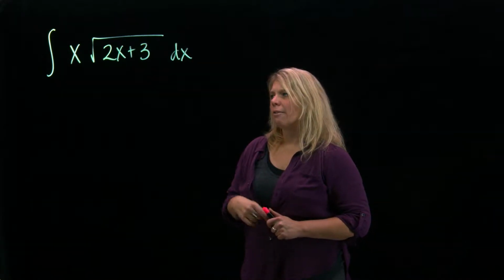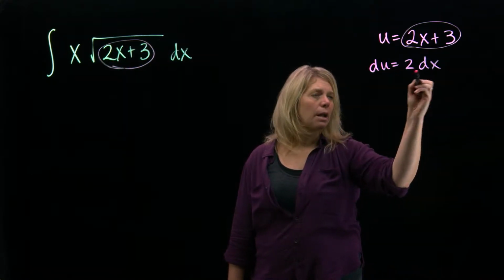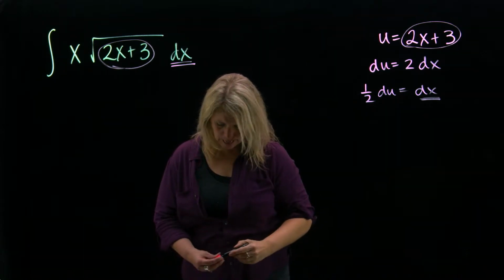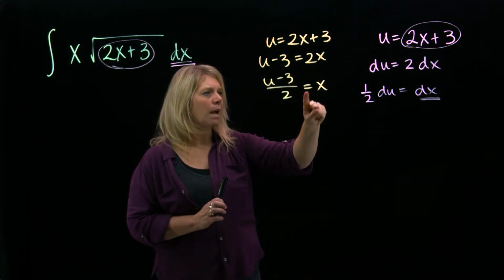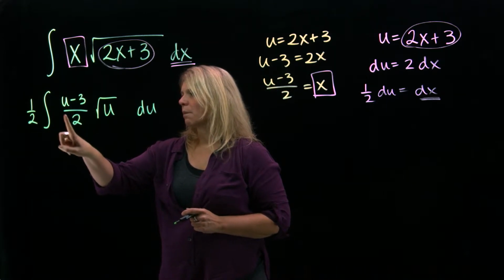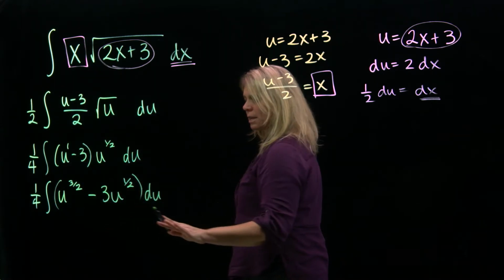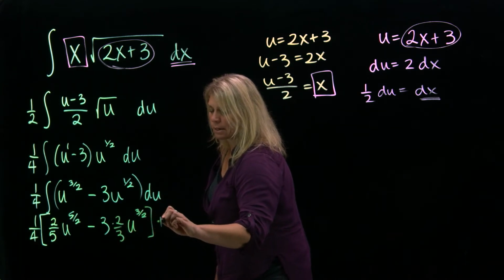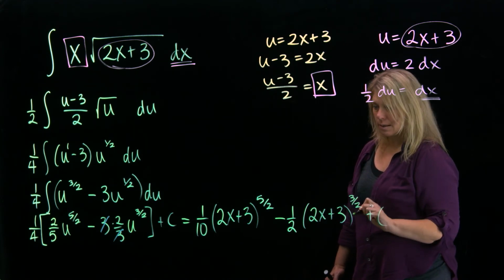U Substitution Example 7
A tricky u-substitution example.